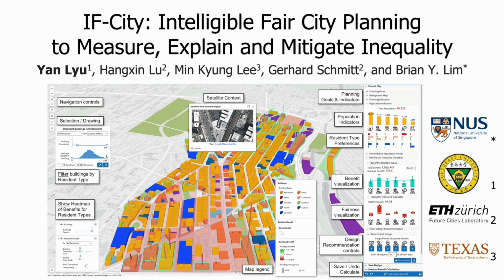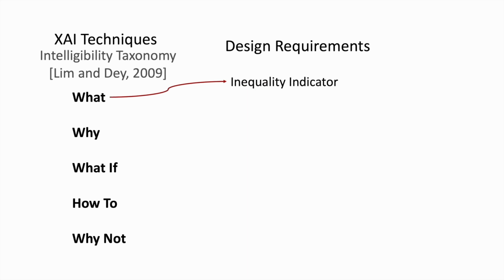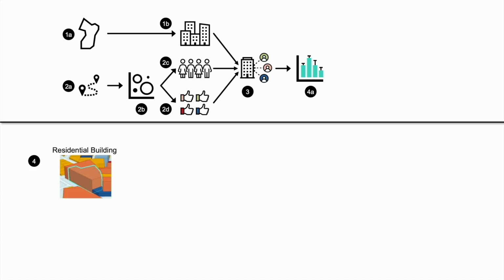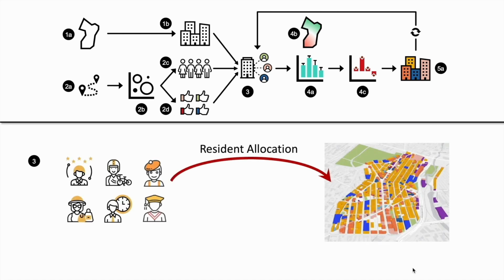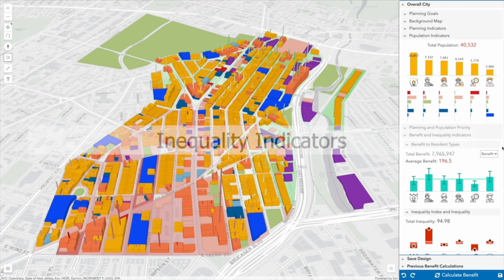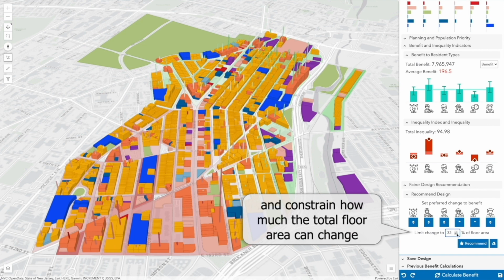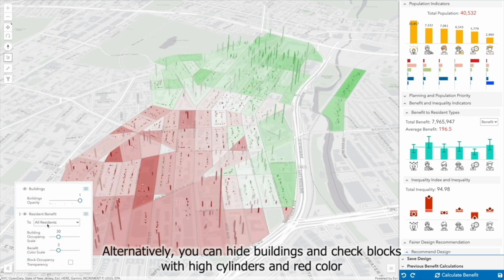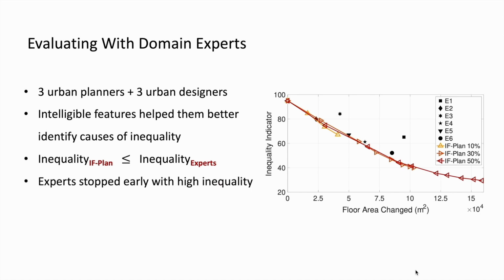IF-City: Intelligible Fair City Planning to Measure, Explain and Mitigate Inequality | VIS 2023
TVCG Invited Presentations: IF-City: Intelligible Fair City Planning to Measure, Explain and Mitigate Inequality
Authors: Yan Lyu, Hangxin Lu, Min Kyung Lee, Gerhard Schmitt, Brian Y. Lim